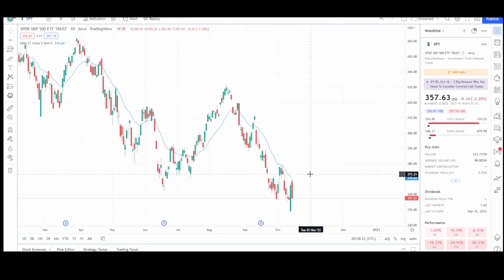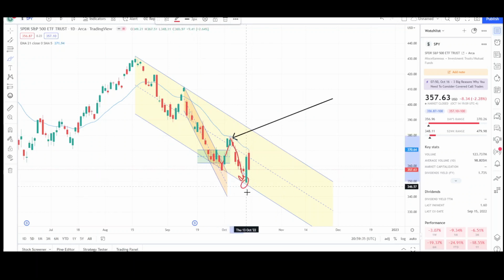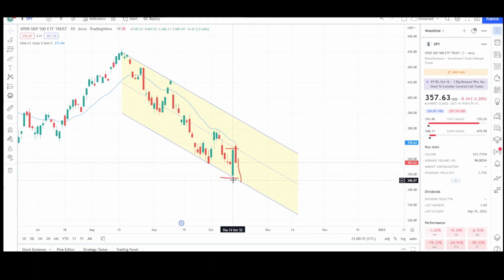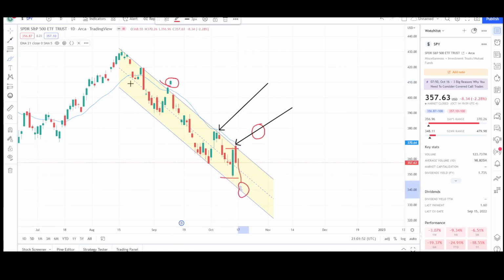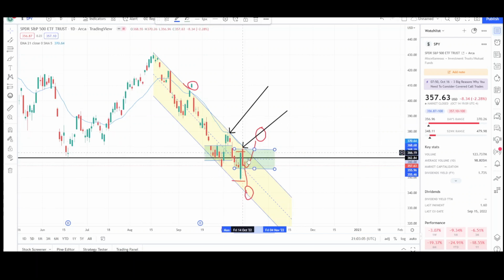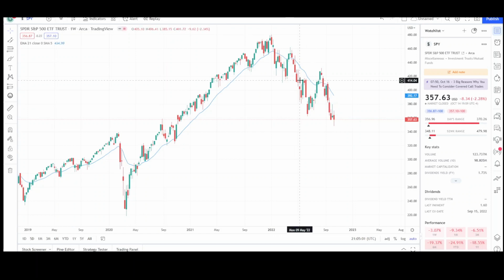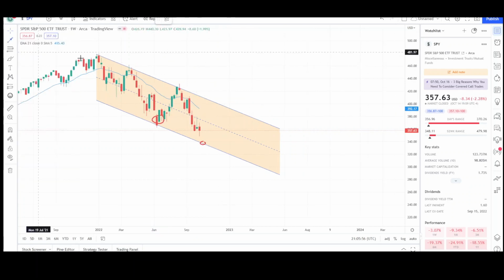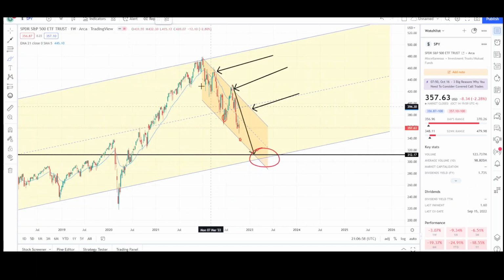SPY ETF TRUST Weekly Recap (10/16/2022) | Price Targets Using Technical Analysis.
Hello YouTube❗,